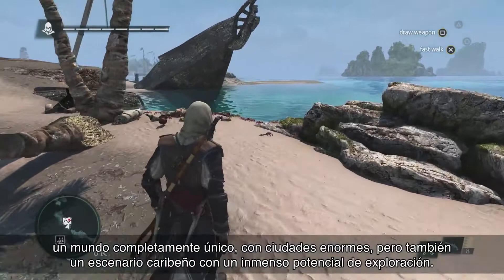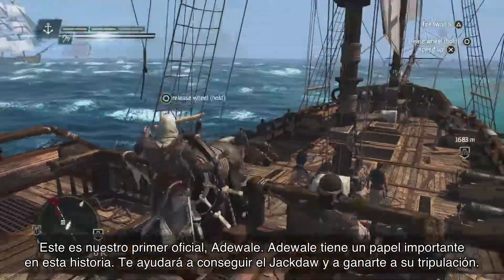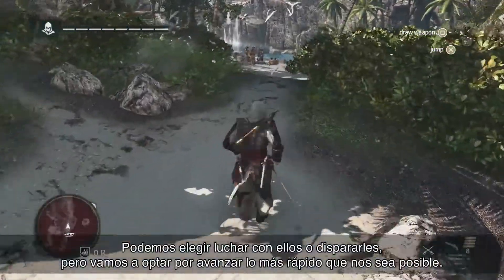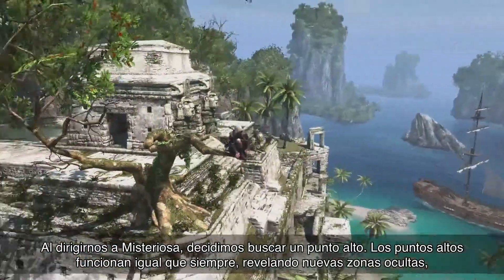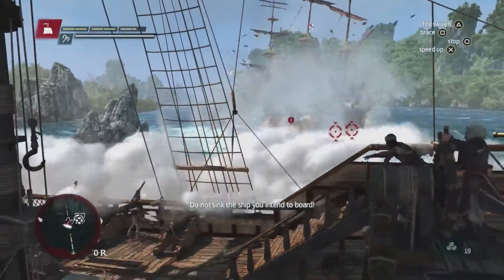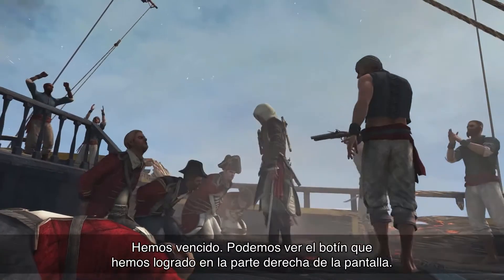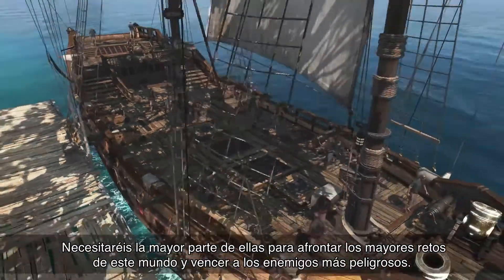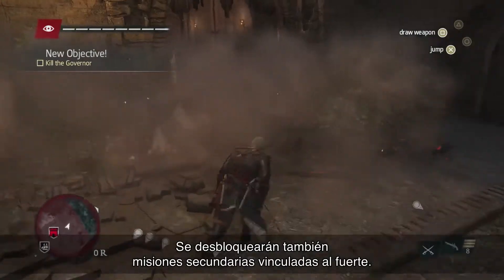Gameplay Trailer de Assassin's Creed 4 Black Flag [ES]